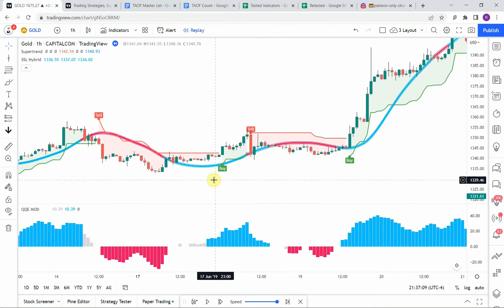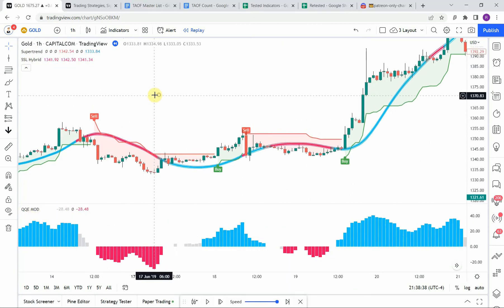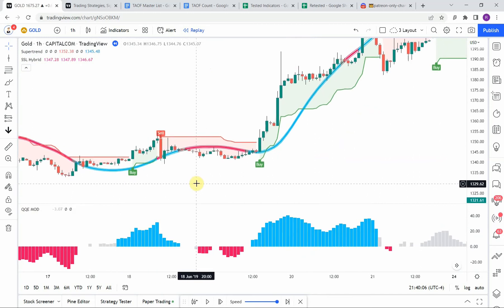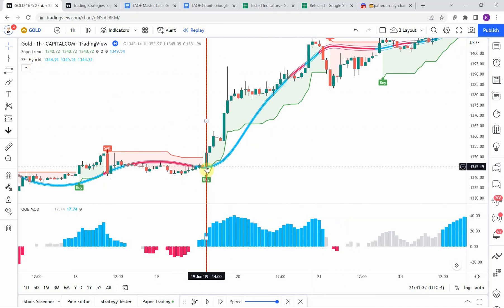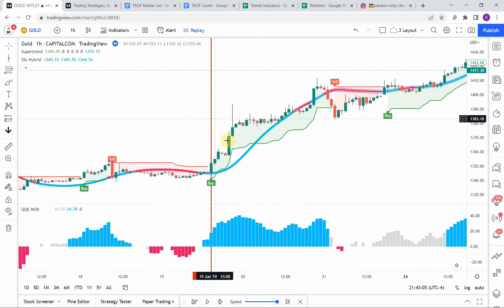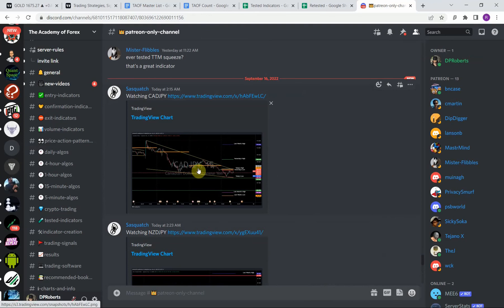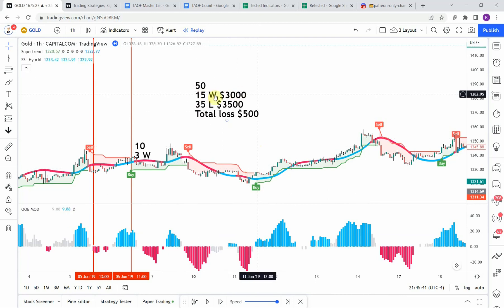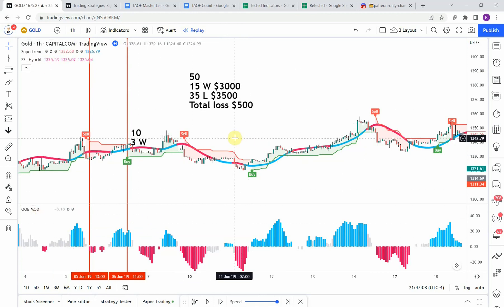Best QQE + SSL Hybrid Indicator Strategy ? | Best Tradingview Indicator for Scalping ?